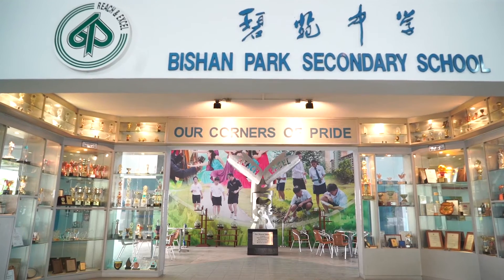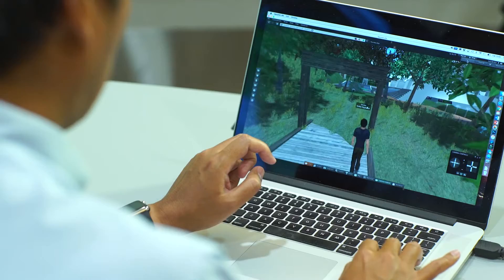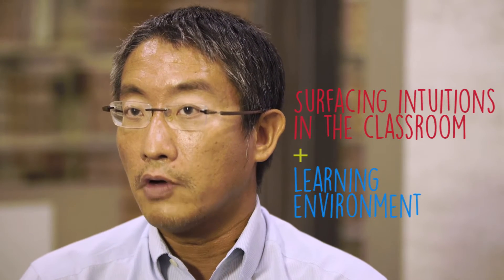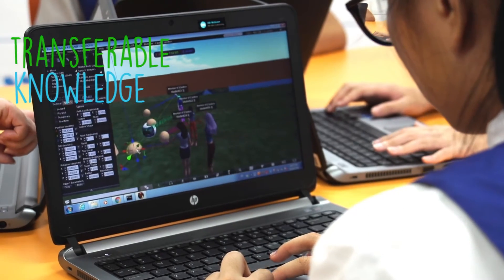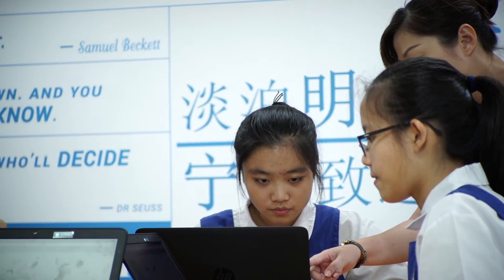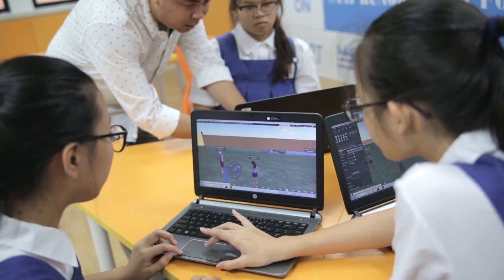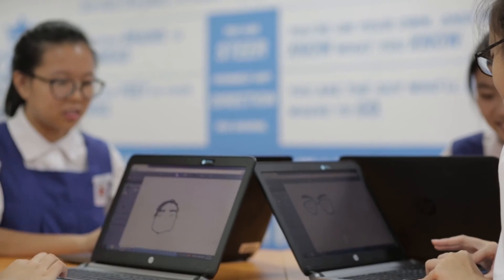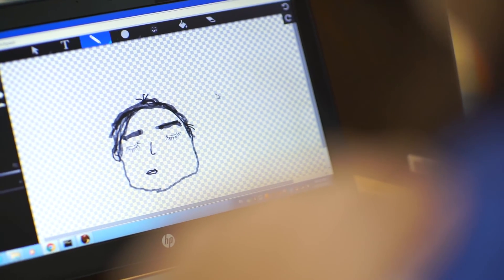NIE Research in Practice series: The Six Learnings (Disciplinary Intuitions)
Principal Investigator, Dr Kenneth Lim from the Centre for Research in Pedagogy and Practice at OER, along with partnered school teachers and students, share in the video how the Six Learnings Framework has helped to surface intuitions that help in students' learning in the classrooms.